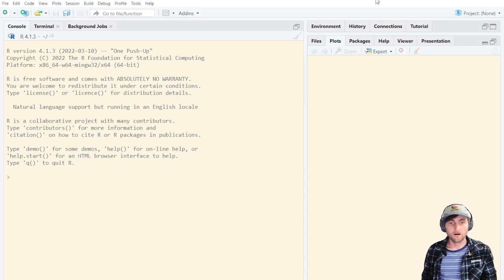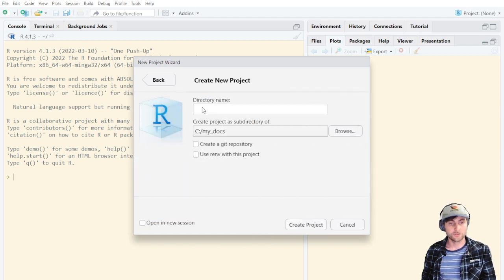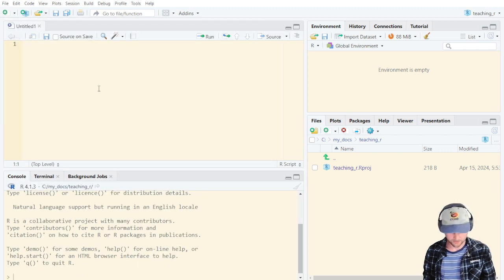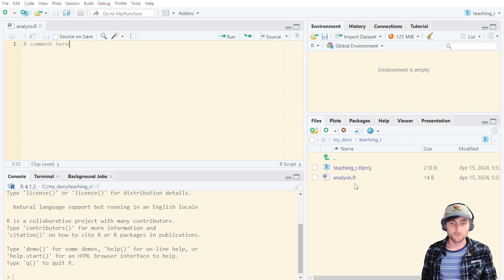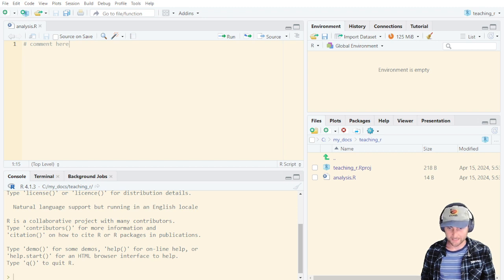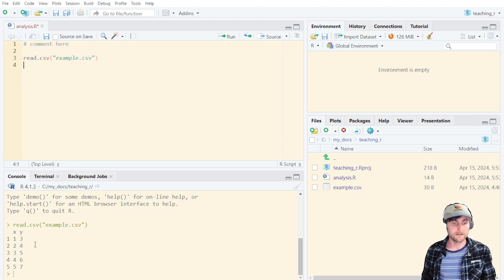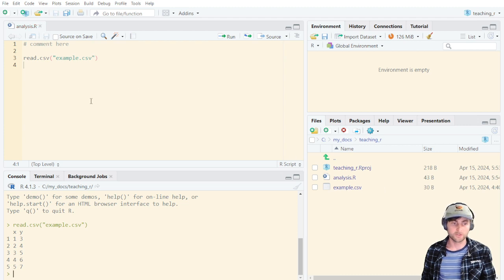Creating an R project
In RStudio (now 'Posit'), you want to always be working with R projects, this will make collaboration, code sharing, and file management much easier. This short video will show you how to create a new project in R.